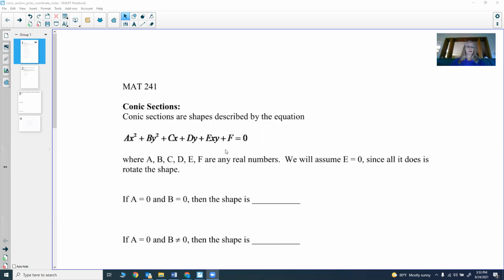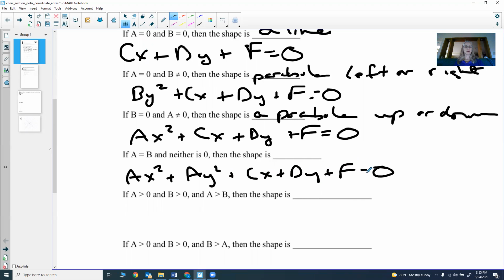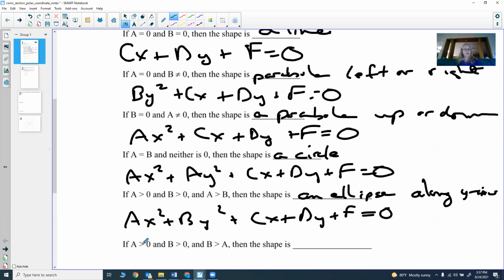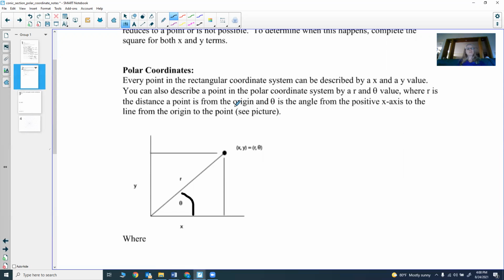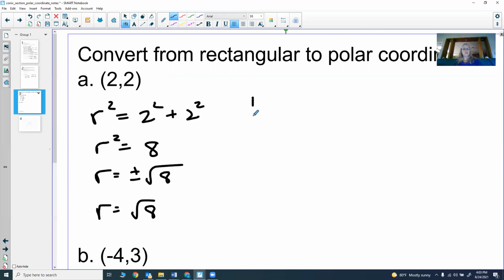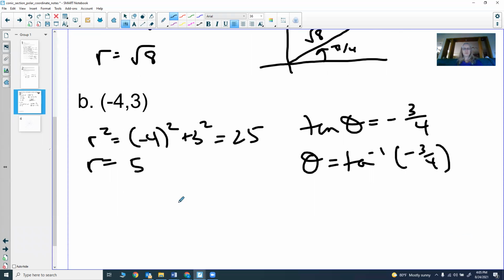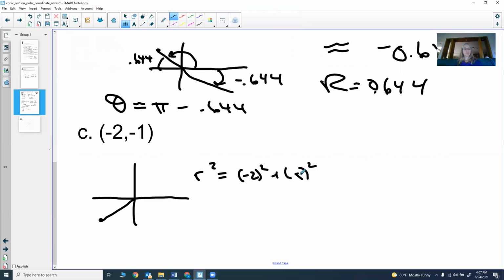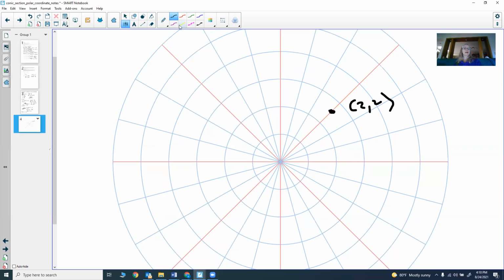Conics and polar coordinates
This video explains where conic sections come from and converting between cartesian coordinates and polar coordinates.